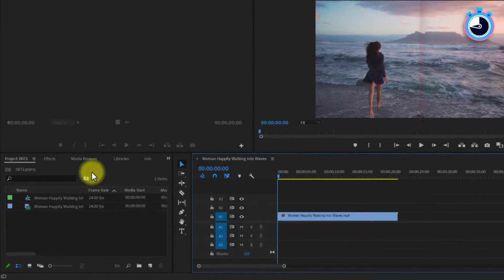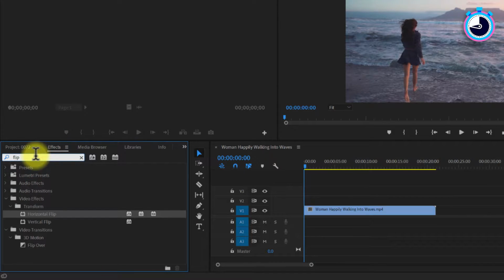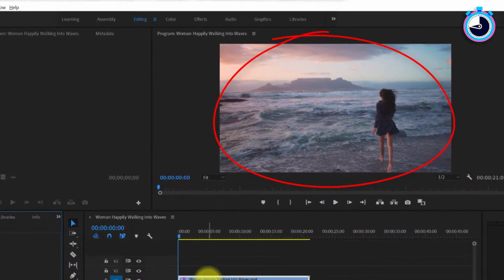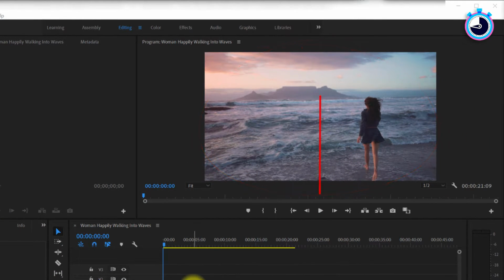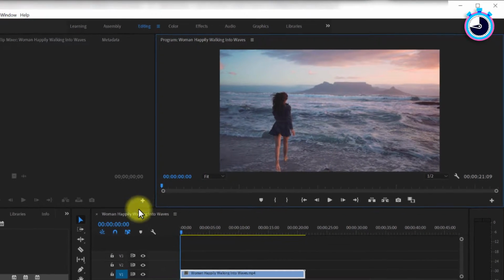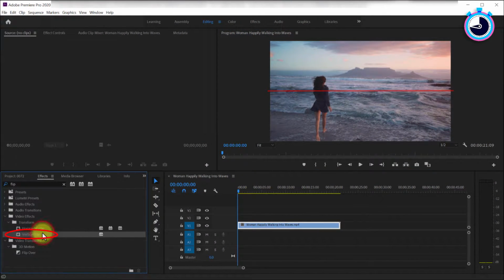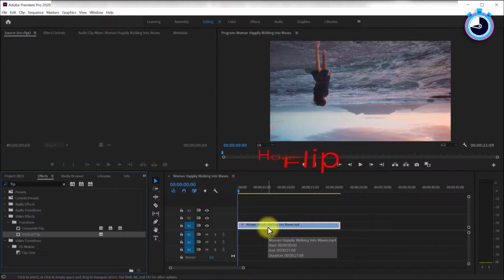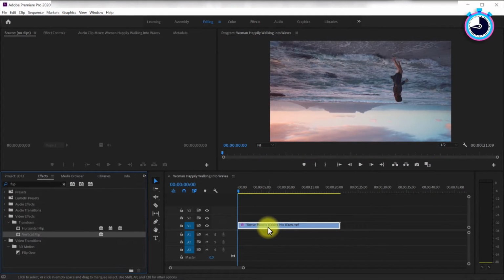Premiere Pro Flip A Video Horizontally Or Vertically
In this Adobe Premiere Pro Flip A Video tutorial we cover how to mirror your video on the horizontal or vertical axis. You'll learn how to use the Horizonal Flip or Vertical Flip effects in Premiere Pro with a few simple clicks.

🚨 NEED HELP? 🚨